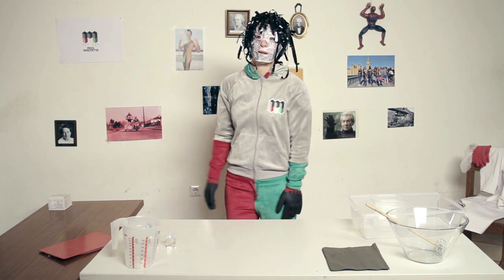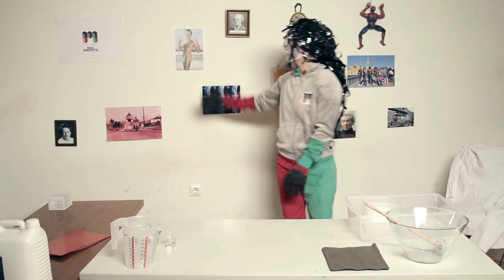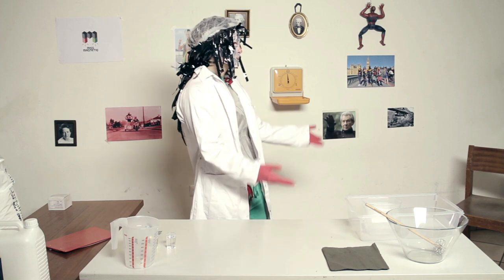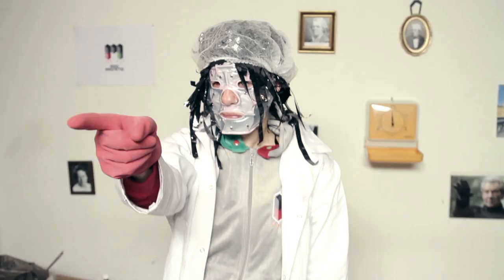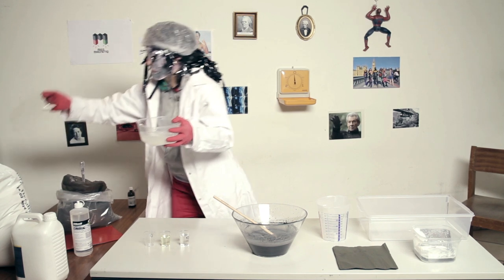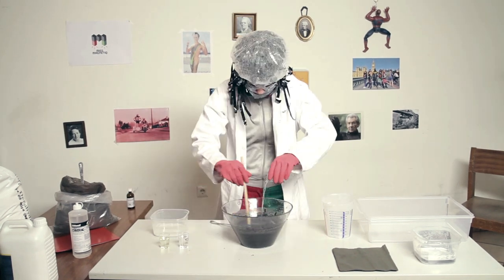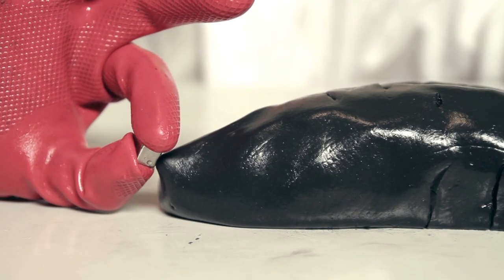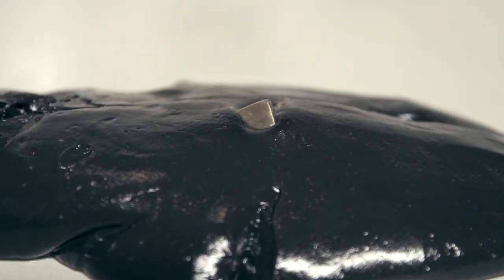MISS MAGNETIQ: Making of Magnetic Putty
How to make your own magnetic putty

In this step-by-step-introduction Miss Magnetiq will show you how to make your own magnetic putty. You can buy all used ingredients in online stores or at your local pharmacy and DIY stores. A giant magnetic putty like the one in the video will cost you only about 4 $.

Ingredients:
400 ml water
14 oz glue
7 oz magnetite, also called iron(II,III)-oxide
2-3 spoonful of borax, alternatively liquid starch, laundry detergent, baby powder or liquid soap
4 ml silicone oil
4 ml castor oil

Zutaten:
400 ml Wasser
400 g Leim
200 g Magnetit, auch bekannt als Eisen(II,III)-oxid
2-3 Löffel Borax, alternativ Flüssigstärke, Waschmittel, Babypuder oder Flüssigseife
4 ml Silikonöl
4 ml Rizinusöl